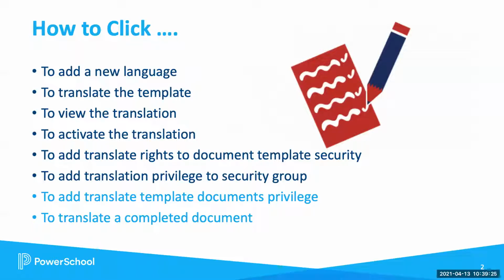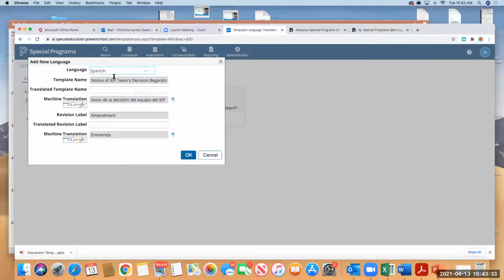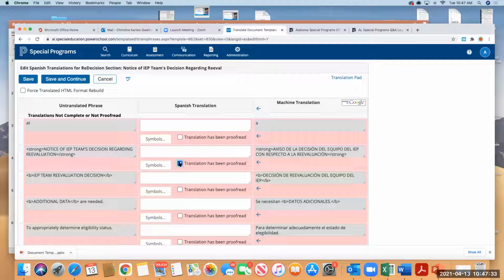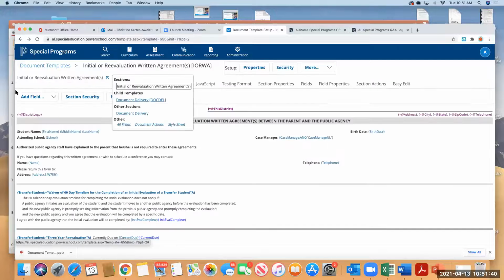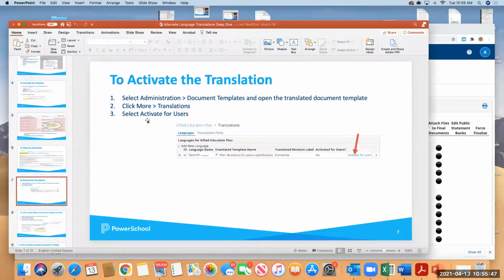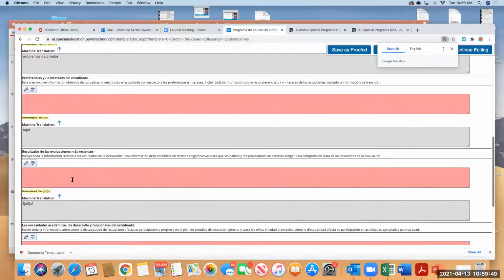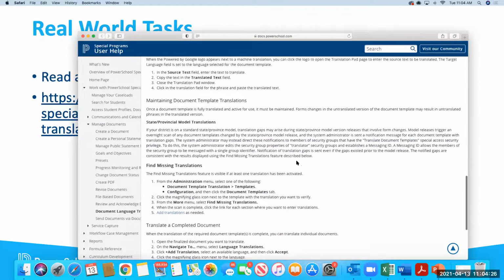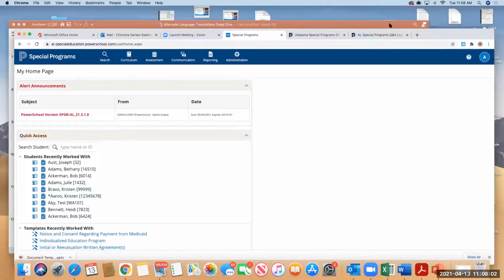Alternate Language Translations Deep Dive